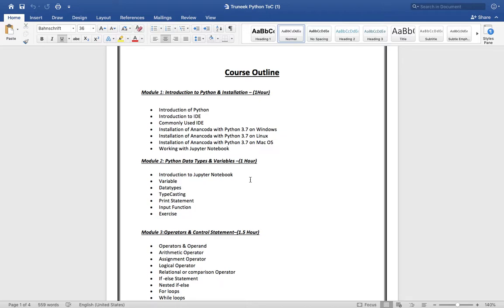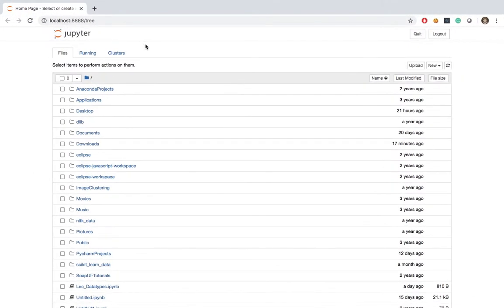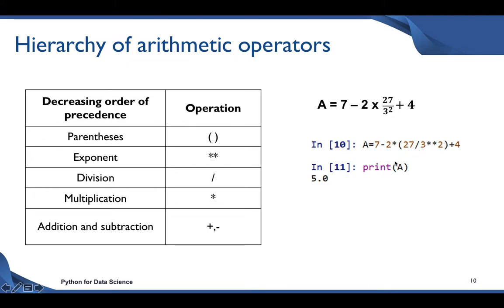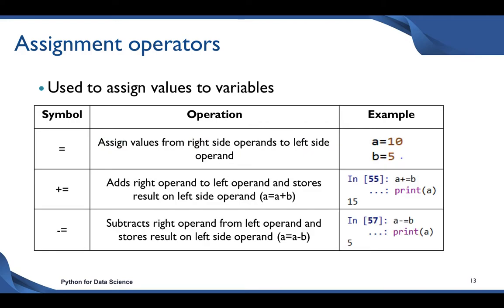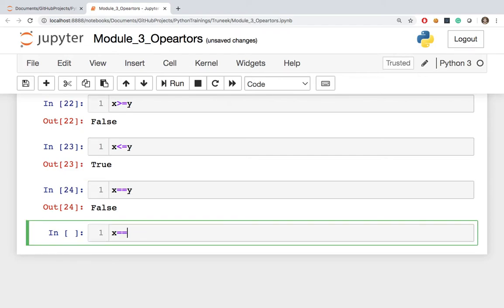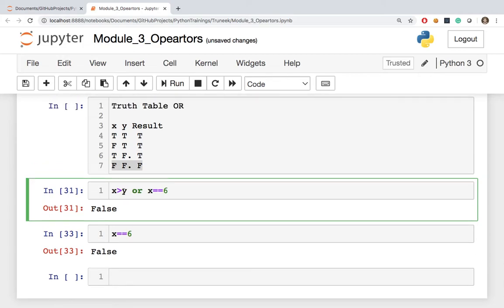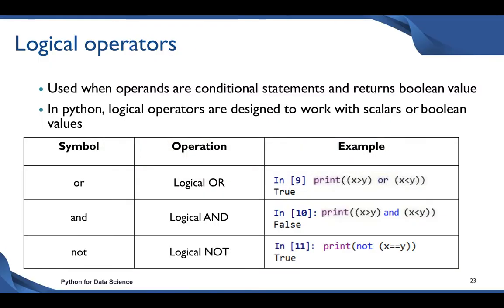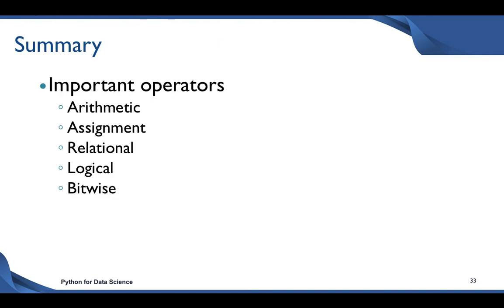Operators | Python Tutorial For Beginners | 2022 | Easy Explanation | Logical | Arithematic Operator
Hi EveryOne !!
This video contains Explanation of arithmetic Operators , logical operators, AND , OR , NOT ,== , !== , +-